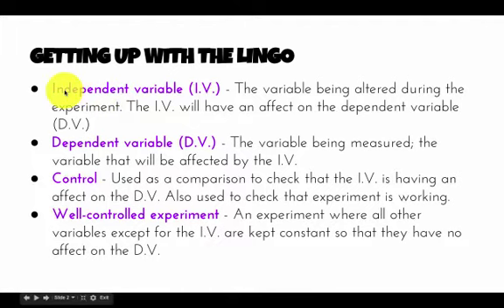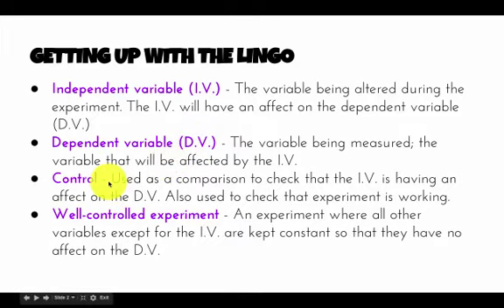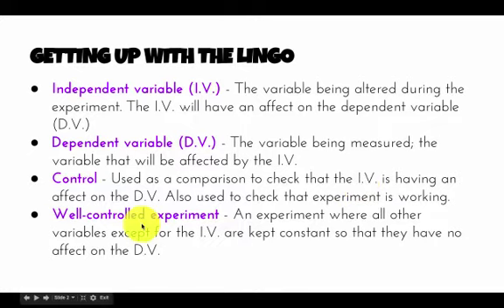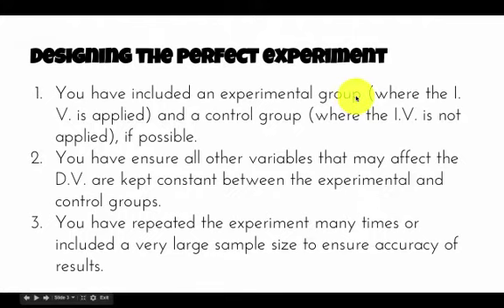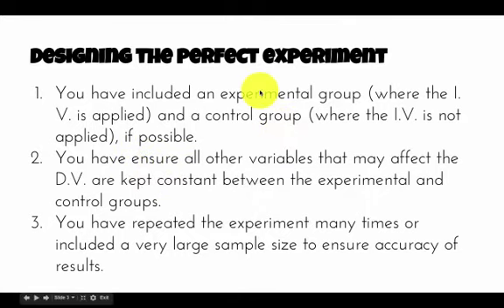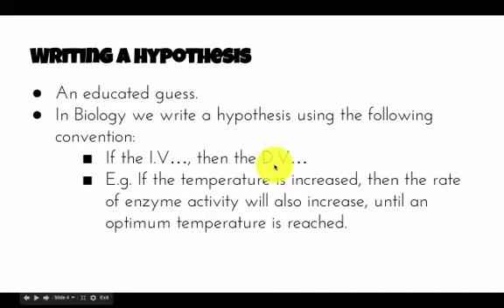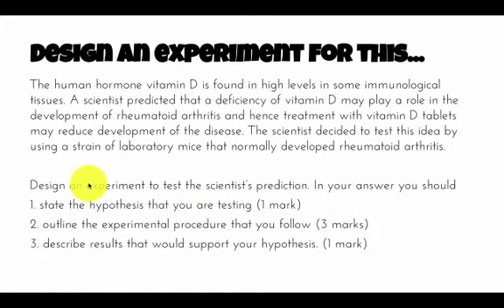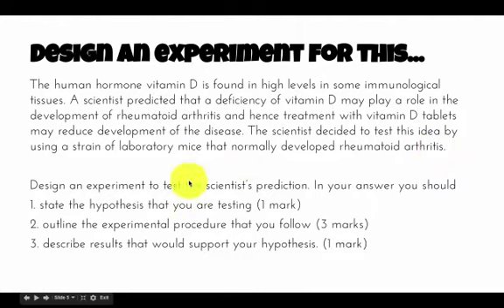Experimental Design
A review of how to design an experiment for Unit 3 Biology.